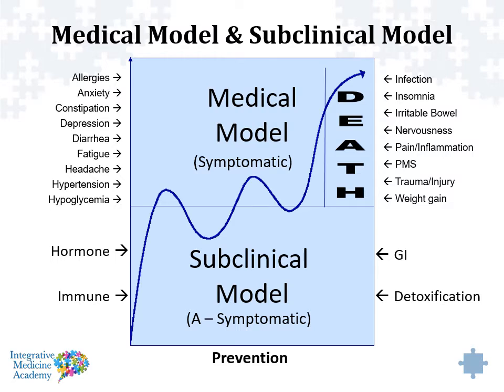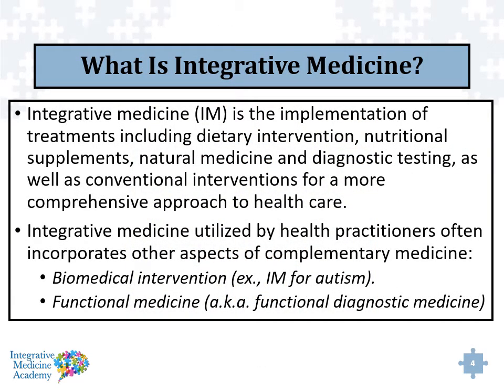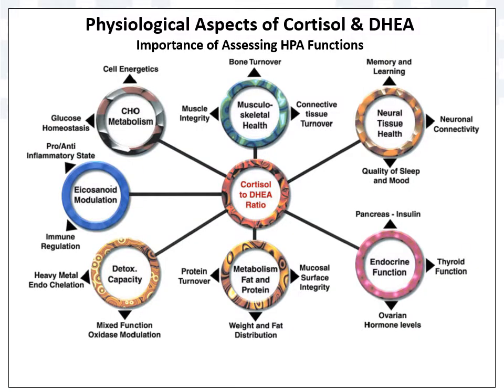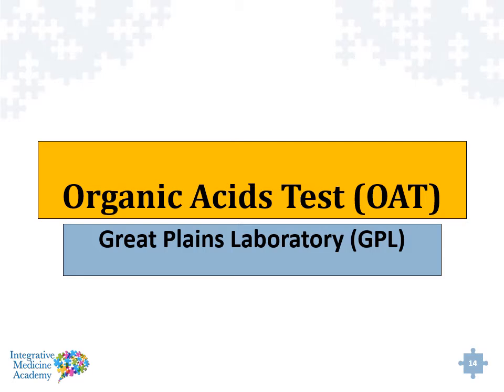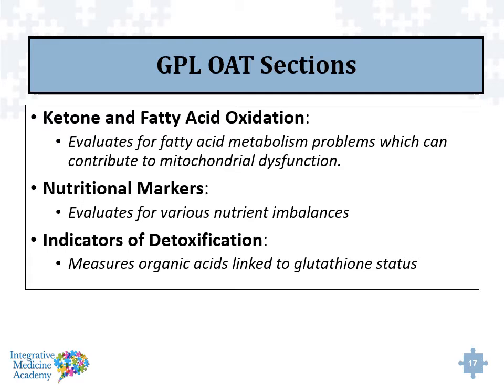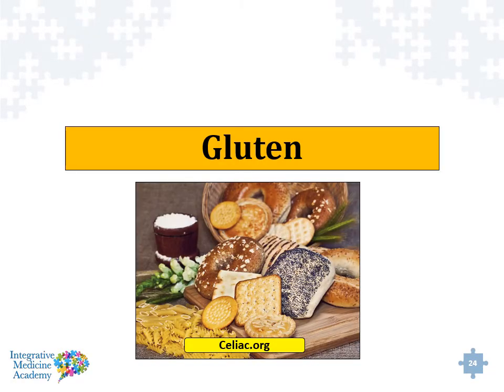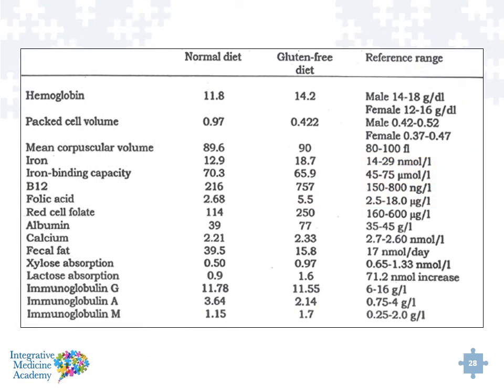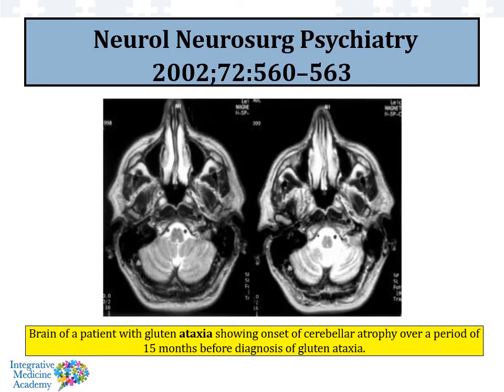What is Functional Medicine? - Functional Medicine Mastery Course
Dr. Kurt Woeller from the Integrative Medicine Academy explains what the term Functional Medicine means.